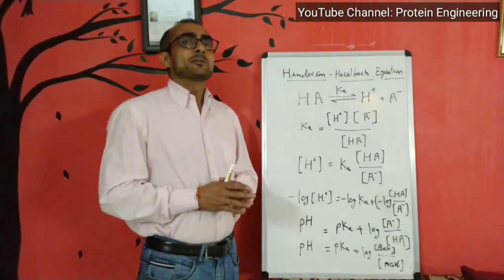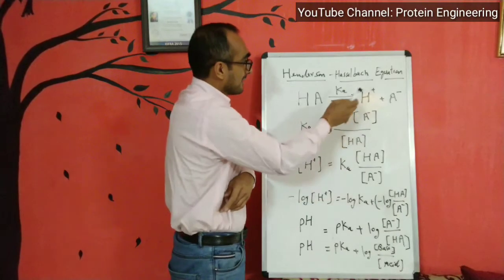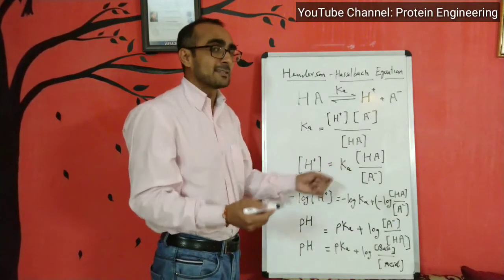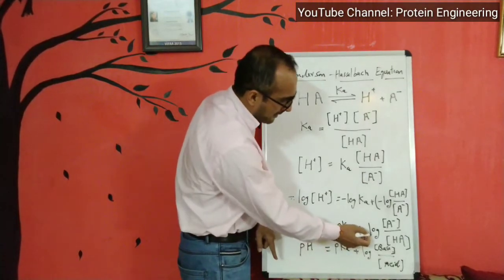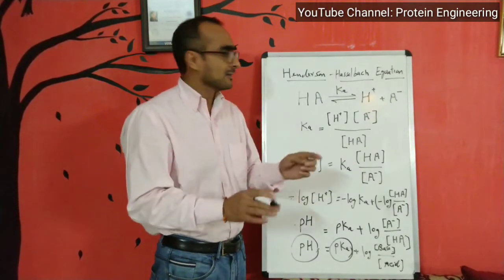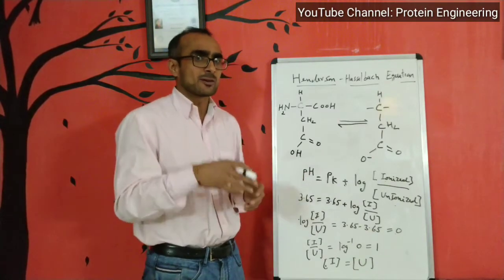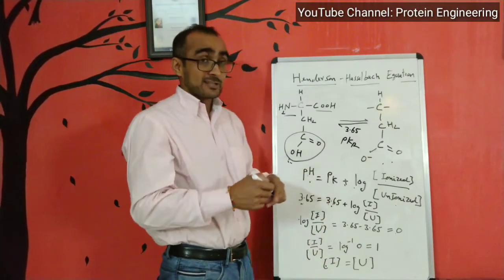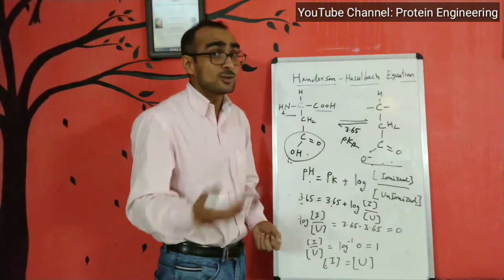Henderson Hasselbach Equation |applications| Numerical Solutions | Dr. Nagendra Singh | PENS#15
Henderson Hasselbach Equation |applications| Numerical Solutions | Nagendra Singh |  PENS#15
Derivation of Henderson-Hasselbach equation is described along with its applications in calculation of numerical values of ionization species of groups is also discussed.